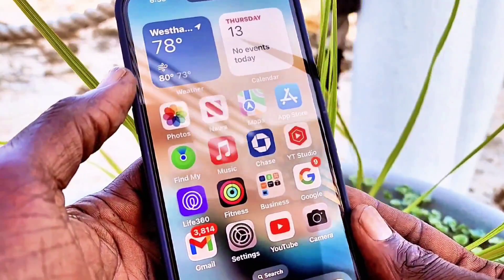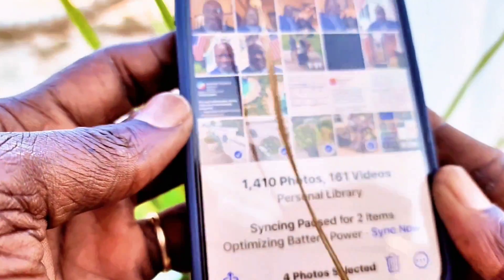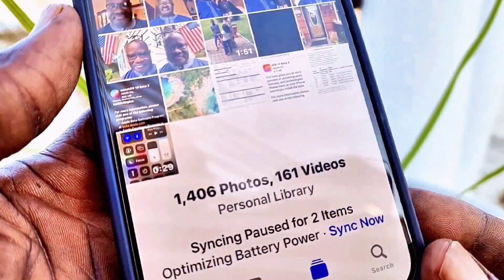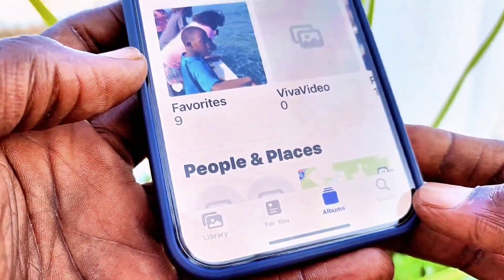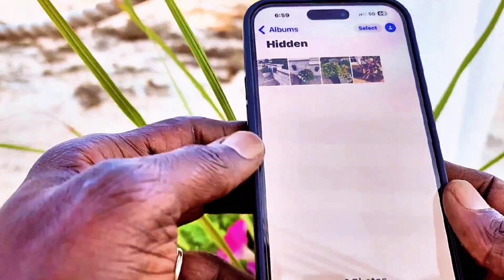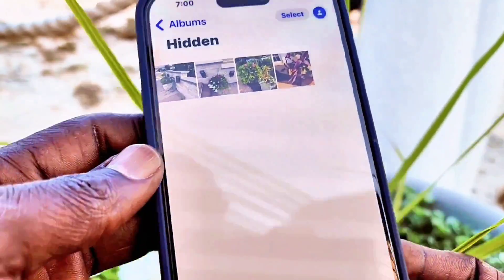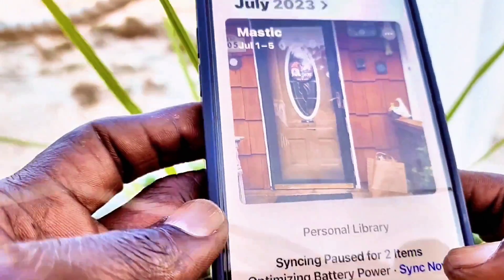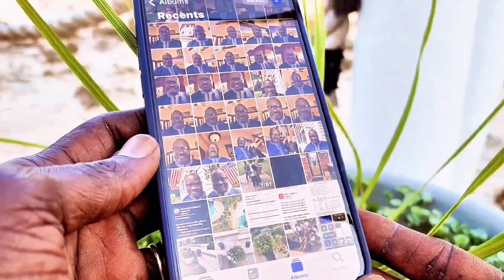How to hide photos on iPhone - Hide photos and videos from the gallery app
There are few simple steps to hide photos and videos from the Photos app on your iPhone:

How to hide photos on iPhone - Hide photos and videos from gallery

Hide photos and videos in the Hidden album. This is the built-in way to hide photos on your iPhone. To do this, follow these steps:

Select the photos or videos you want to hide.

Tap the More button (three dots) in the top-right corner.

Tap Hide.

Confirm that you want to hide the photos or videos.

The hidden photos or videos will be moved to a Hidden album, which is located under the Utilities section in the Albums tab. You can access the Hidden album by tapping on it, but you will need to authenticate with Face ID, Touch ID, or your device's passcode.

Here are some additional things to keep in mind:

Hidden photos and videos will not appear in search results or in the Memories feature.

You can still share hidden photos and videos, but you will need to manually select them when sharing.

If you delete the Hidden album, all of the hidden photos and videos will be deleted from your device.

To unhide photos or videos, open the Hidden album and tap the More button (three dots) in the top-right corner. Tap Unhide, and then confirm that you want to unhide the photos or videos.